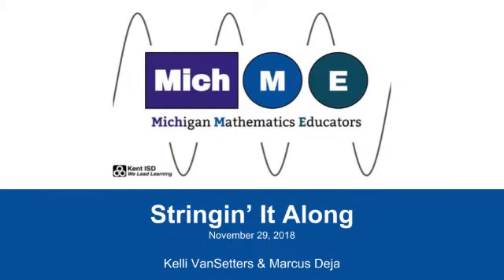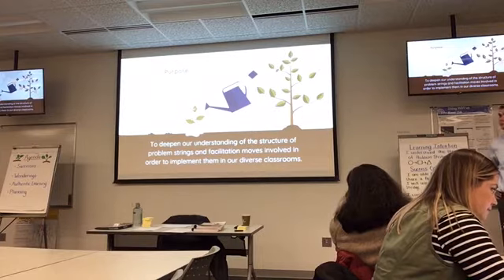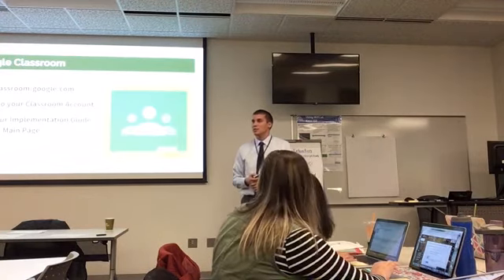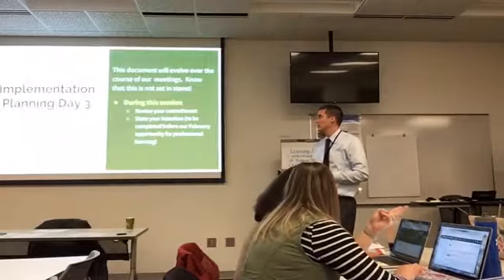MichME Day 3 - Stringin' It Along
Kelli VanSetters & Marcus Deja